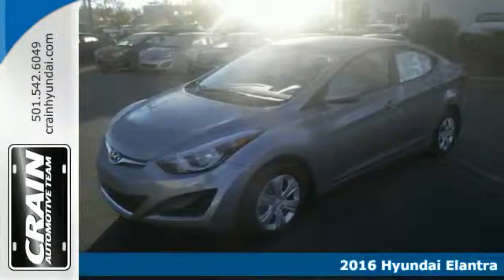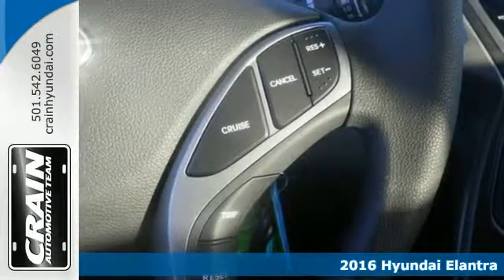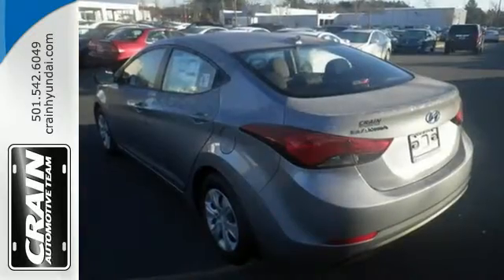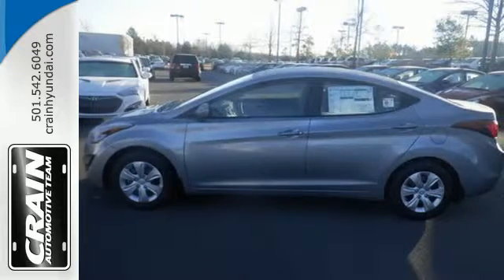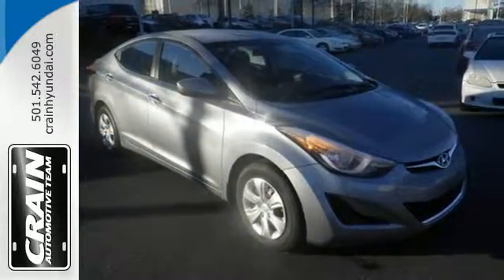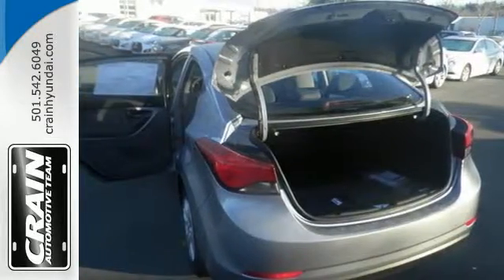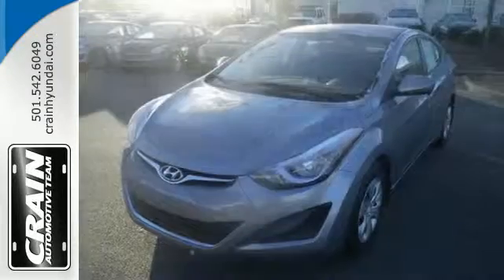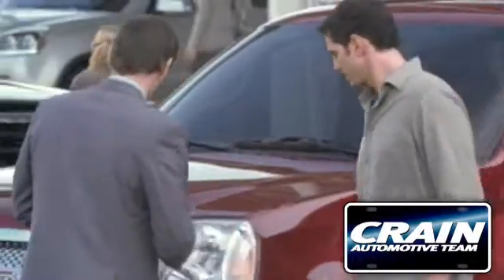New 2016 Hyundai Elantra Little Rock AR Bryant, AR 6HS3506 - SOLD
Year: 2016
Make: Hyundai
Model: Elantra
Trim: GLS STANDARD
Engine: Engine:1.8L DOHC 16v 4-Cyl D-CVVT MPI
Transmission: Automatic
Color: Shale Gray Metallic
Interior: GRAY
Stock #: 6HS3506
VIN: 5NPDH4AE3GH778382
Contact Crain Hyundai of Little Rock today for information on dozens of vehicles like this 2016 Hyundai Elantra SE. This Hyundai includes: CARPETED FLOOR MATS (PIO) FIRST AID KIT (PIO) MUD GUARDS (PIO) *Note - For third party subscriptions or services, please contact the dealer for more information.* Save money at the pump with this fuel-sipping Hyundai Elantra. This is about the time when you're saying it is too good to be true, and let us be the one's to tell you, it is absolutely true. At Crain Hyundai of Little Rock, we strive to provide you with the best quality vehicles for the lowest possible price, and this Hyundai Elantra SE is no exception. Every new and pre-owned vehicle is backed by the Crain Commitment, including our 100% low price guarantee, a 100 hour love it or leave it exchange policy, and a 100 year 100,000 mile warranty. The Crain Team's Got 'Em!

Address:
11701 Colonel Glenn Rd